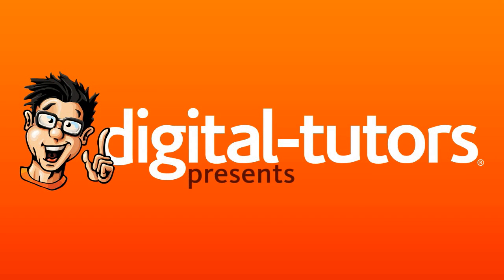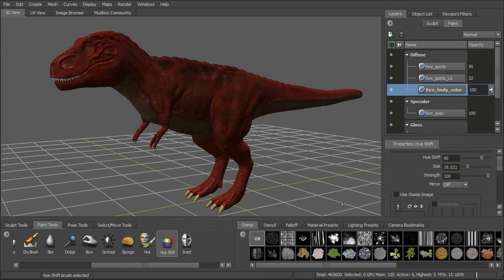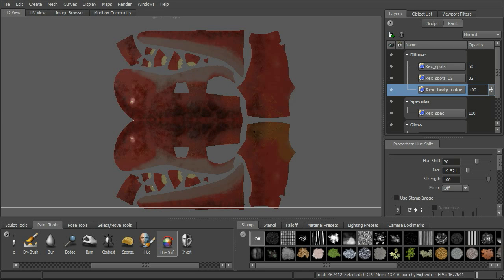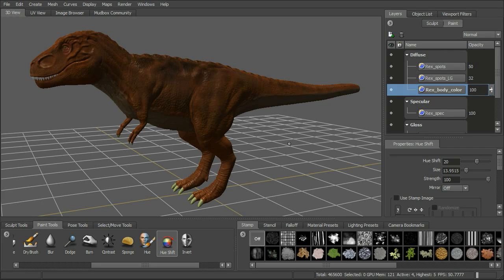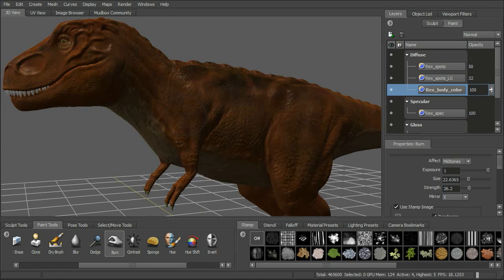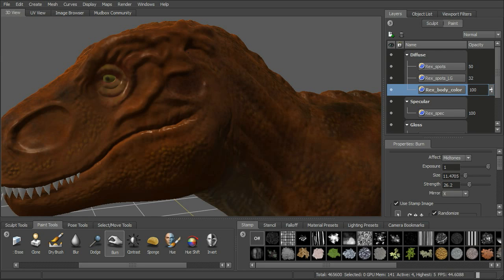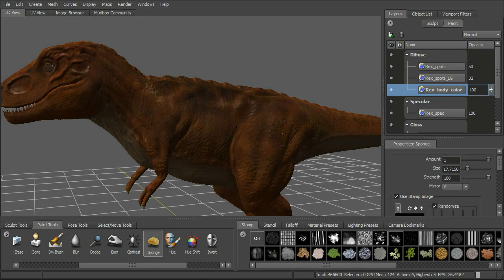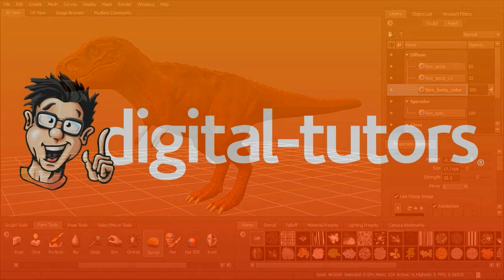Using the Image Adjustment Brushes Tutorial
With our texture maps created, we can now look at how to use the Image Adjustment brushes to quickly modify those textures without leaving Mudbox.